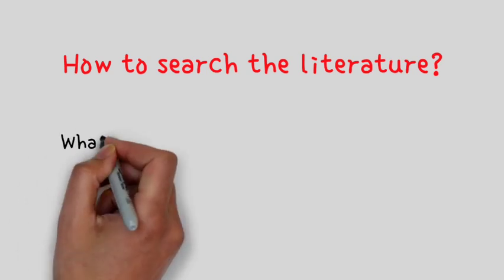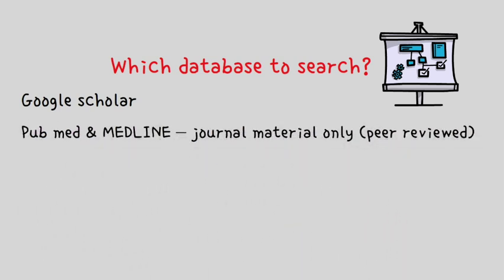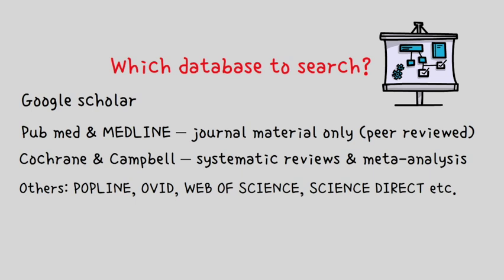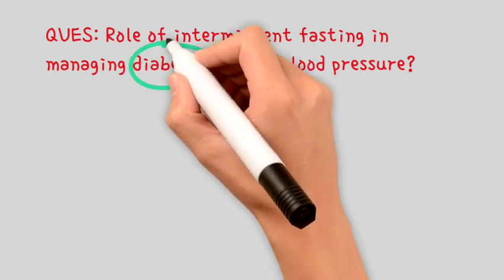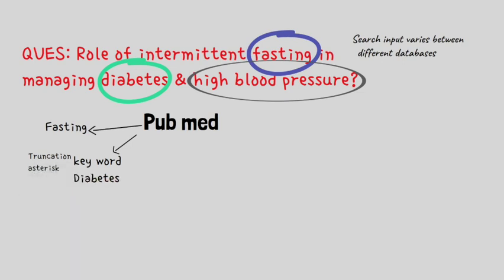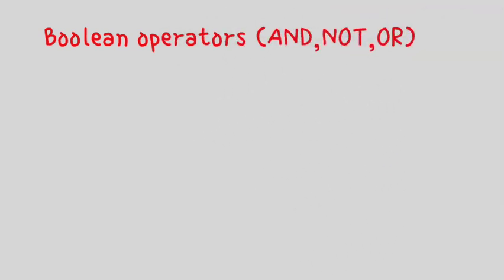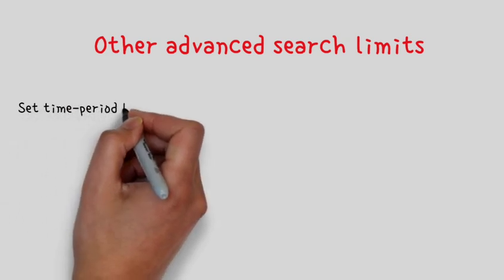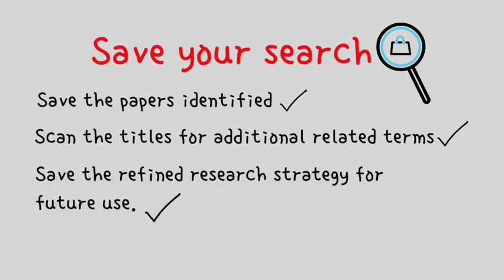How to do a scientific literature search || simple steps searching the literature || Research Ramp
Simple steps on how to do an effective scientific literature search are vital. Searching the literature is an important research skill and is required in many forms from writing a research report, a project, scientific papers as well as thesis. Research Ramp explains the different types of databases and how to effectively search the literature so as to not to miss important piece of information.
Time stamps:
00:05 How to search the literature?
00:19 Which database to search?
01:20 Which terms constitute your research questions?
01:47 Example of a research question
02:53 Boolean operators
03:32 Other advanced search limits
03:51 Save your search…
04:12 Searching the literature, an imp skill!

📝Medium @ Dr. SMA Logics
🌳Favourite gear or amazon products

I am a public health specialist and have a background in Medicine. I Have worked as a clinical research fellow at the Royal College of Surgeons of England, UK & studied public health from the LSHTM, University of London, UK. I draw most of the inspiration by researching & keeping up to date. I make videos mostly about life-style related diseases, productivity, reviews, religion and much more. I write regularly for Medium and other platforms. What I am today is the outcome of so many amazing people’s help, now it’s high time to help others 

Credit (Photo image, music, videoscribe, iMovie, reference article or video)